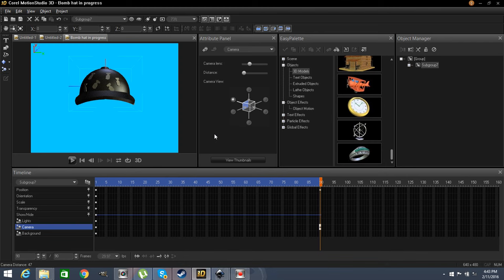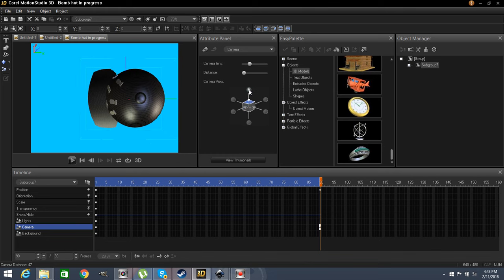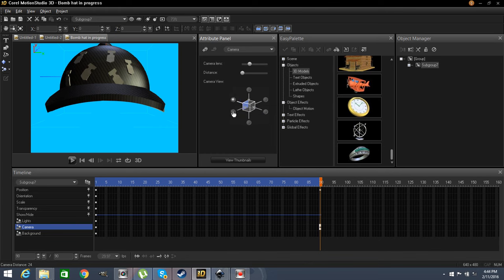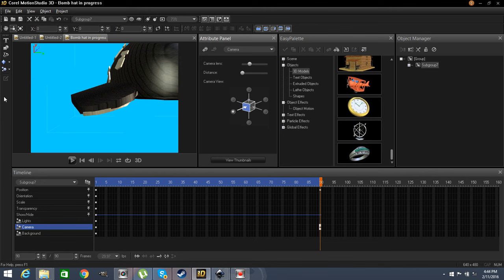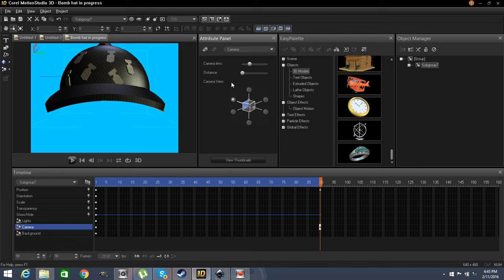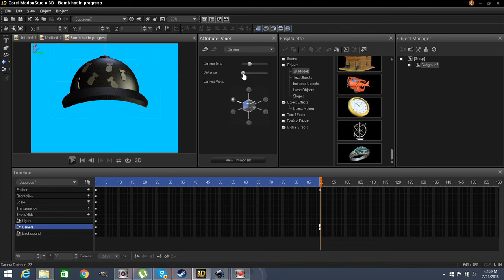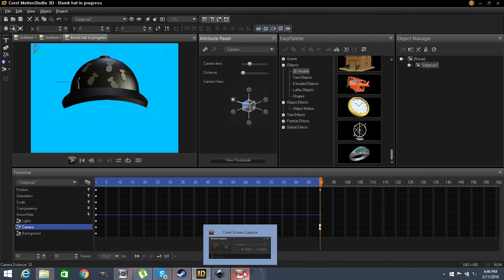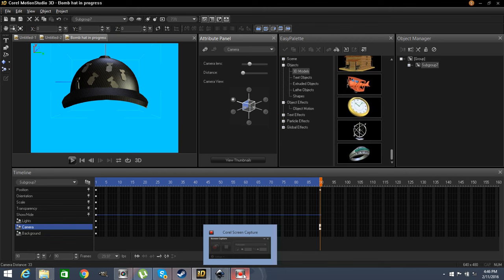Atheist Gamer new project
i am working on a new intro. as you can see it the bomb hat but this time it is more 3 dimensional. the intro will be very similar to that of doctor who intro but with a floating hat instead of the phone booth. this is why it is taken me so long to upload a video.